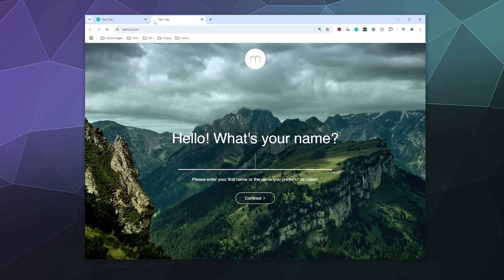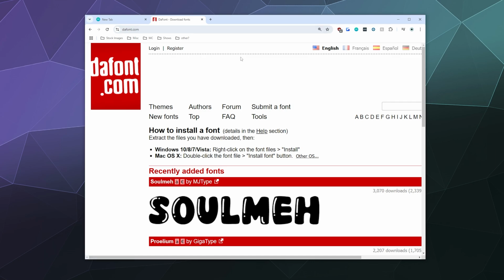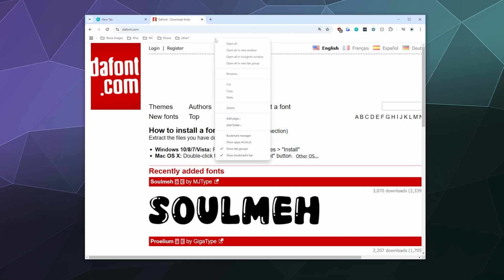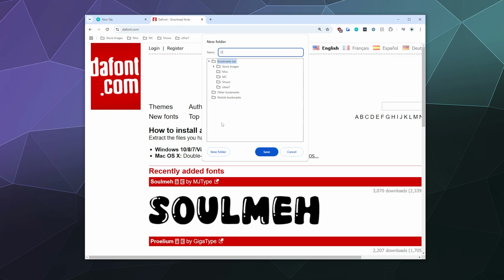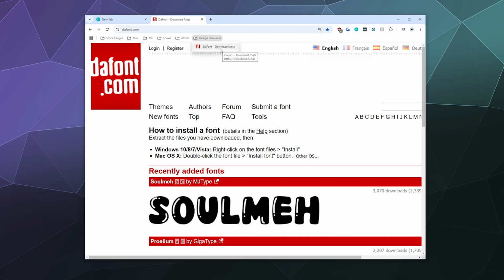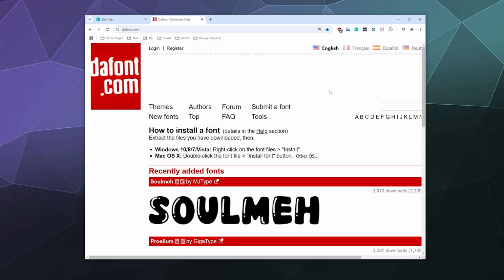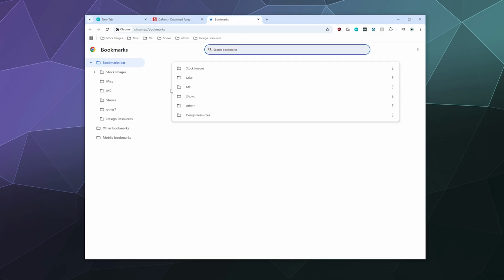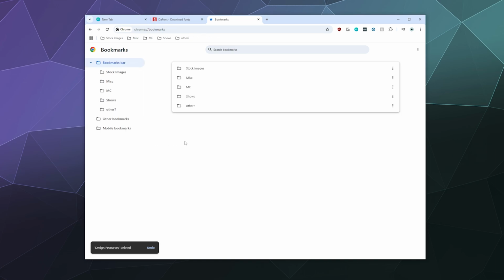How to Add Bookmarks & Delete Unwanted Bookmarks In Google Chrome - 2024 Tutorial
Quick guide that shows how to bookmark your favorite websites on Google Chrome. It also shows how to delete old unwanted bookmarks, add folders to your bookmark toolbar, and manage bookmarks using the built in settings menu. Updated for Google Chrome 2024.